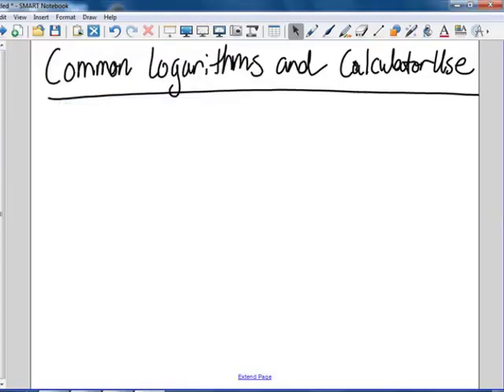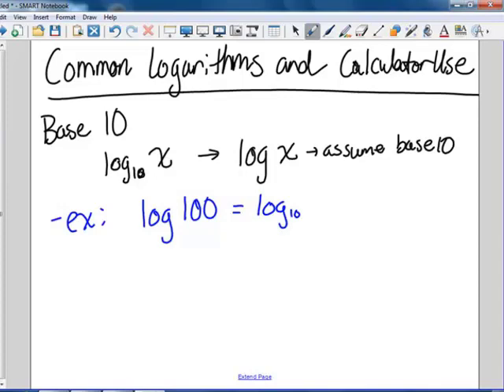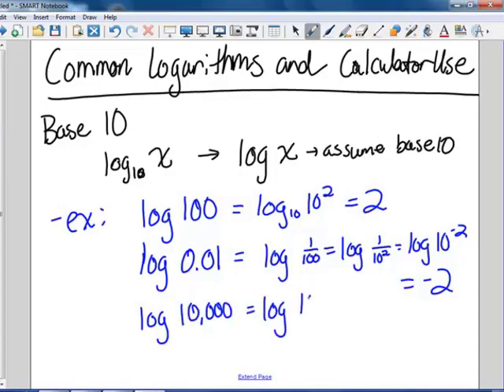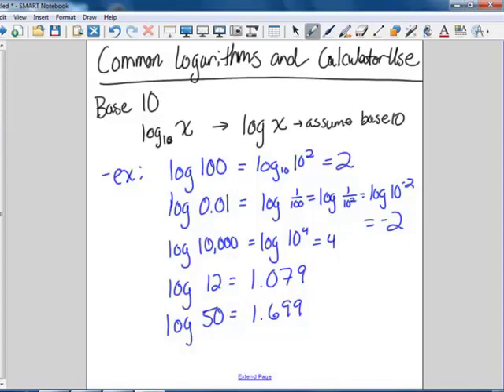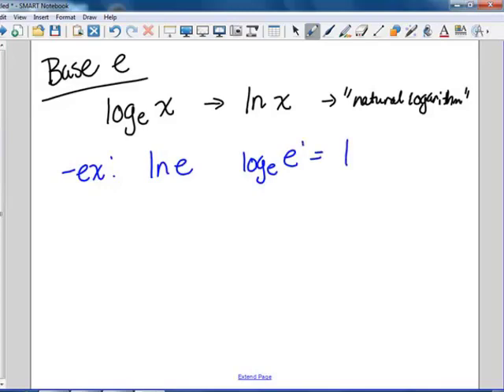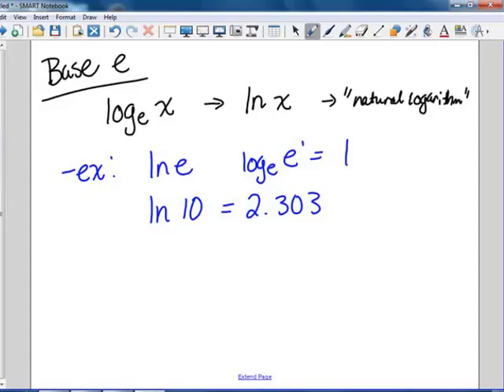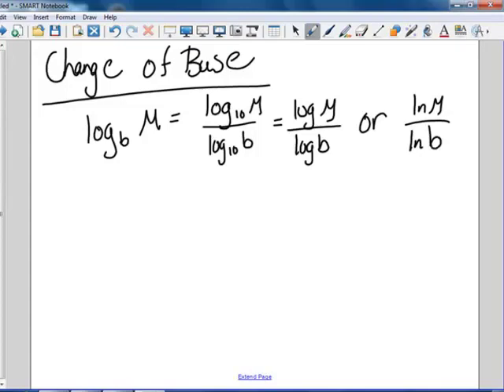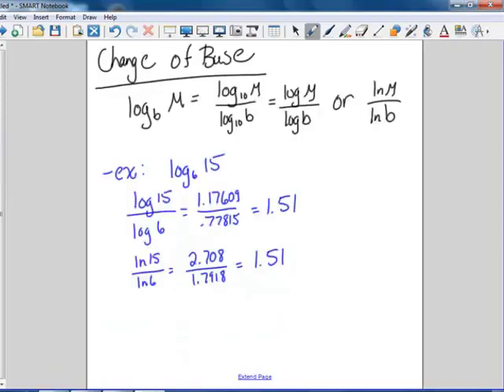Common Logarithms and Calculator Use